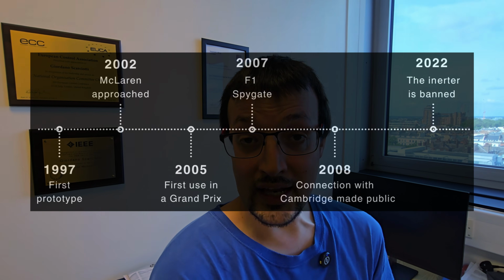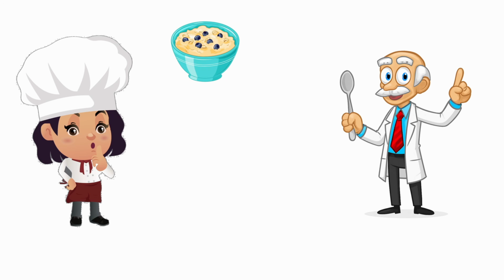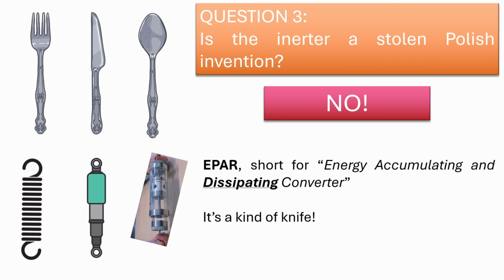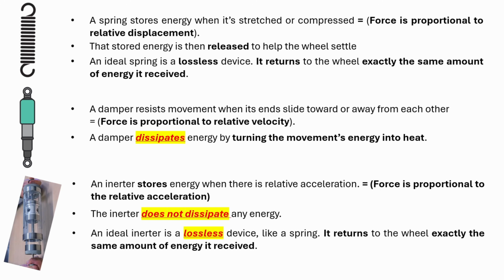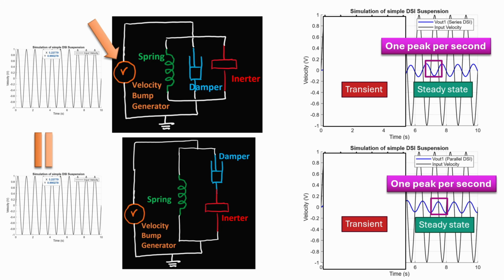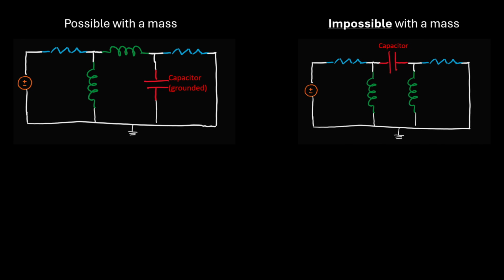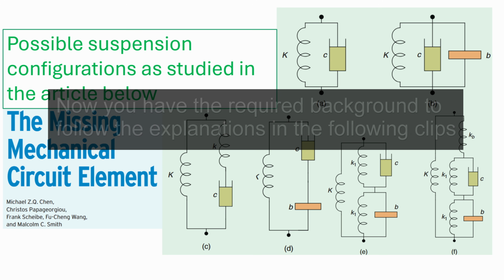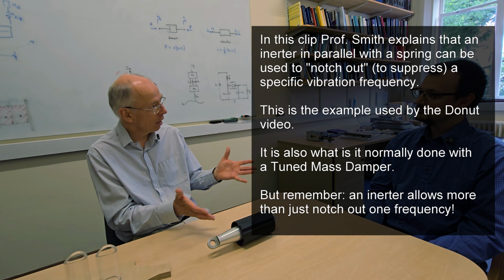Why Everyone Gets the F1 Inerter Wrong | Explained Clearly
But what does an F1 inerter actually do? After my interview with its inventor, Professor Malcolm Smith, went viral, this was the number one question I received. It turns out that a lot of people, from casual fans to even those with an engineering background, misunderstand this revolutionary device.

This video is my attempt to create a definitive resource that is both accurate and easy to understand. To do this, I will explain the inerter three times, each at a deeper level of complexity:

► Level 1 (Explain Like I'm 5): Using a simple analogy involving forks, knives, and spoons, we'll explore the "systems thinking" that is key to understanding the inerter's true value.
► Level 2 (Formula 1 Fan): Aimed at motorsport enthusiasts with no engineering background, this level explains the inerter's role in tuning a car's suspension for different tracks and conditions.
► Level 3 (The Full Engineering Explanation): A deep dive into the physics, but explained from the ground up. We'll look at concepts like sinusoids, Bode plots, and phase shifts to show you exactly how the inerter allows engineers to design the "perfect" suspension system.

Throughout the video, we will also tackle the most common misconceptions and questions:
► Why is an inerter fundamentally different from a damper?
► How is it different from the banned "tuned-mass damper"?
► Is the inerter a stolen invention? (Spoiler: No, and I'll show you why).

As a bonus, the video ends with exclusive clips from my original interview with Professor Smith that were too technical to include the first time around.

Reference: additional details on why the current-force analogy is preferred to the voltage-force analogy is in the "inerter" article of "The Princeton Companion to Applied Mathematics". This is freely avaible online.

CHAPTERS / TIMESTAMPS:
[00:00] Intro: The Confusion Around the Inerter
[01:56] My Goal: A Clear Explanation at Three Levels
[03:35] Level 1 (ELI5): The Restaurant Analogy & Systems Thinking
[07:42] Common Questions (Level 1): Is the inerter a damper?
[09:44] Common Questions (Level 1): Is it a tuned mass damper?
[10:22] Common Questions (Level 1): Is it a stolen Polish invention?
[11:07] Level 2 (F1 Fan): Springs, Dampers, and the Inerter's Role
[15:50] Common Questions (Level 2): Is the inerter a damper?
[16:23] Common Questions (Level 2): Is it a tuned mass damper?
[18:07] Common Questions (Level 2): Is it a stolen Polish invention?
[20:17] Level 3 (Engineering): Understanding Suspensions with Bode Plots
[27:19] Common Questions (Level 3) In-depth: Damper vs. Inerter
[29:04] Correcting Misconceptions from Other People's Videos
[31:44] Bonus Clip 1 from the Interview with Professor Smith
[35:49] Bonus Clip 2 from the Interview with Professor Smith
[36:34] Bonus Clip 3 from the Interview with Professor Smith